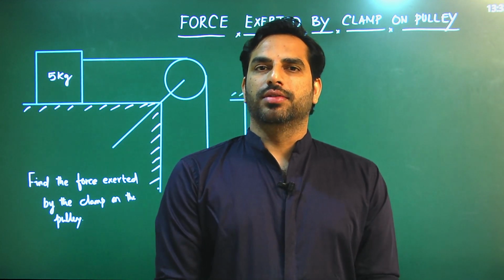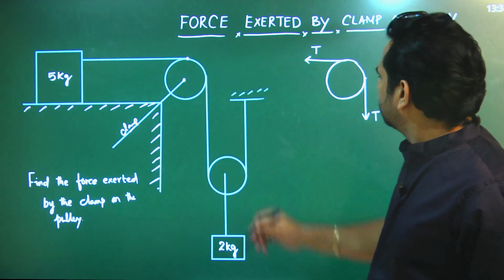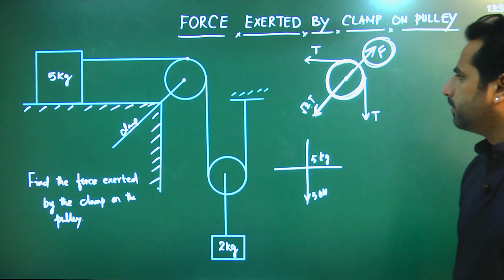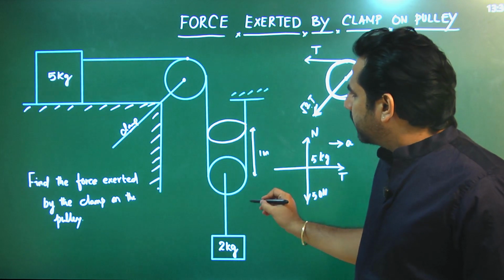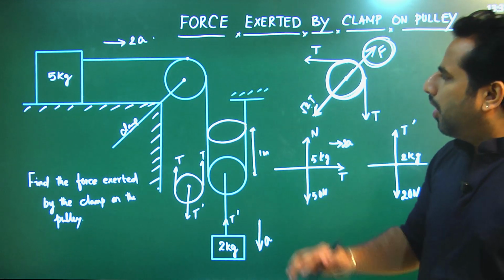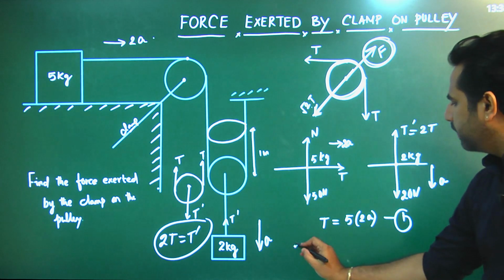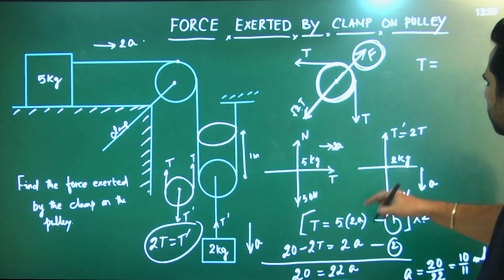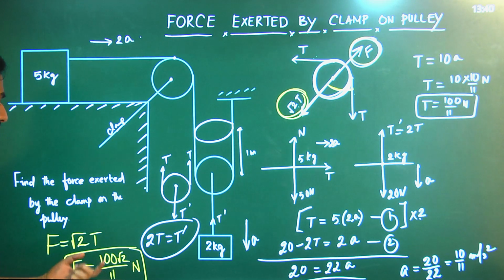CLAMP FORCE || Concept Pills ||IIT/JEE / NEET || Vikram Dachepally || Pythagoras Academy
What is the role played by a clamp in mechanical systems? How much force is expected from a clamp to keep the system in its place? Watch this video to understand the dynamics behind force exerted by the clamp on a given pulley.